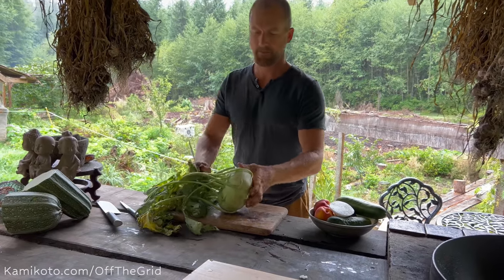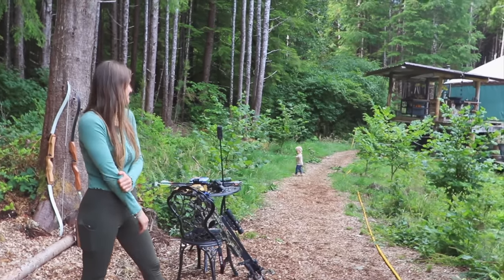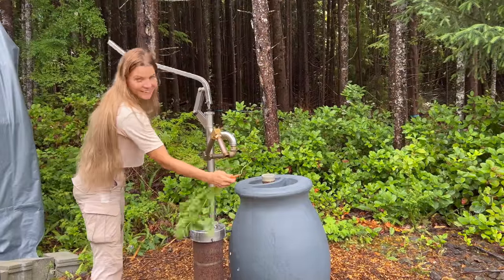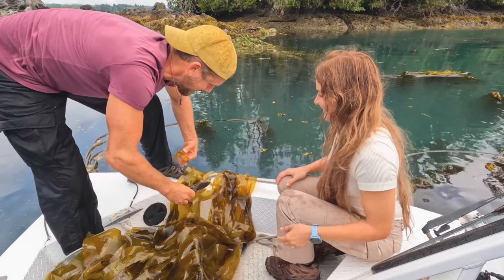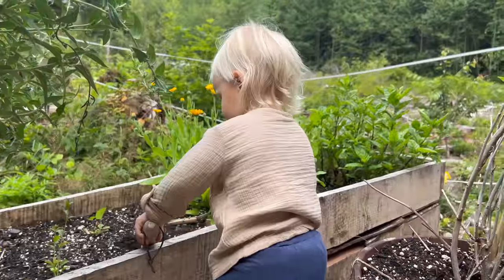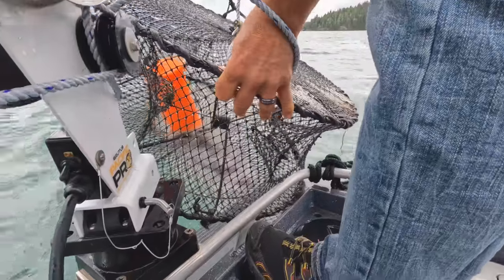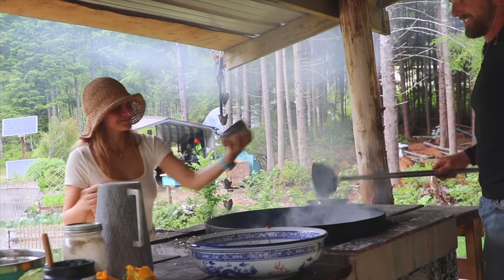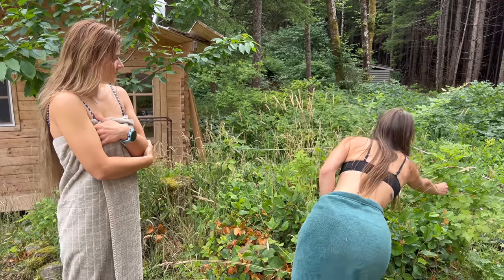Off Grid in the Forest - SHE CAME TO VISIT ME - Hippie Hot Tub, Fishing, & Boating - Ep. 174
Off Grid in the Forest - SHE CAME TO VISIT ME - Hippie Hot Tub, Fishing, & Boating - Ep. 174 - In this episode Jade and Brett from @ExpeditionEvans come to visit Jake and Nicolle in the middle of the temperate rain forest and living with us for nearly a week off the grid! Here's what happened.

Get the same Kamikoto Knives we are using!  and for a $50 Discount, checkout using code: OffTheGrid

► MUSIC
1.  Josh Amarante: "Dancing in the Dying Light" and "Stardust"